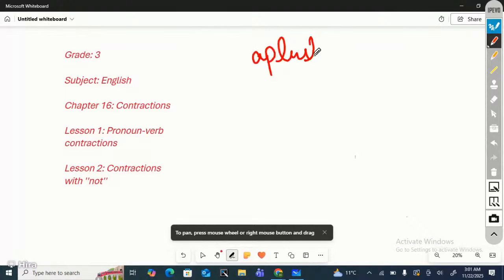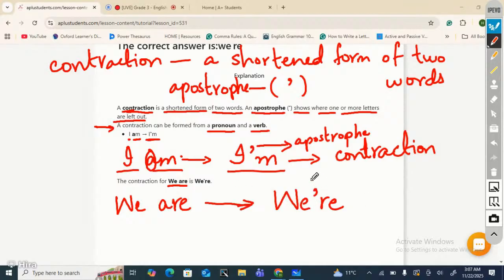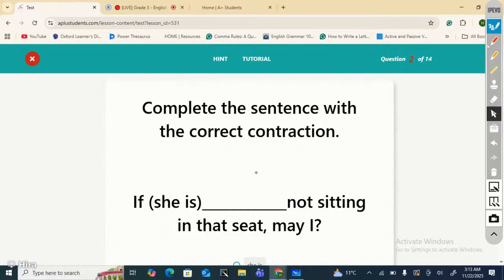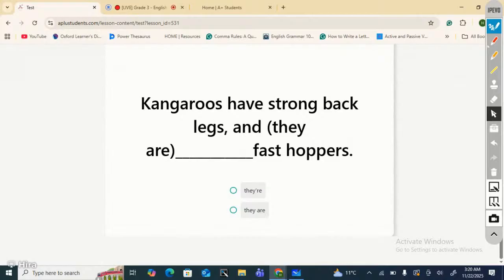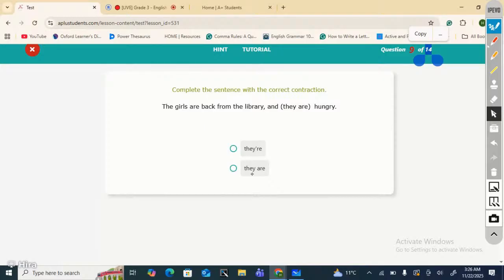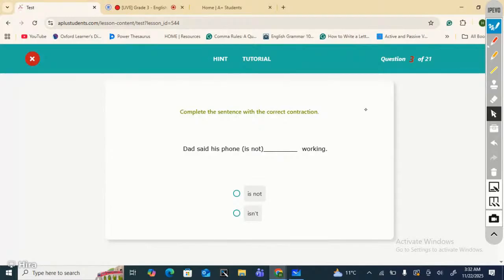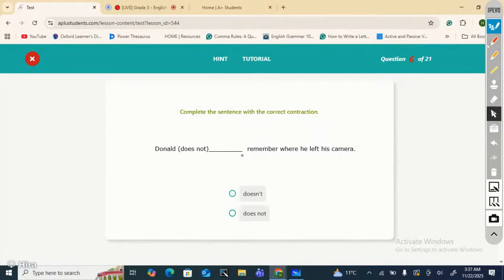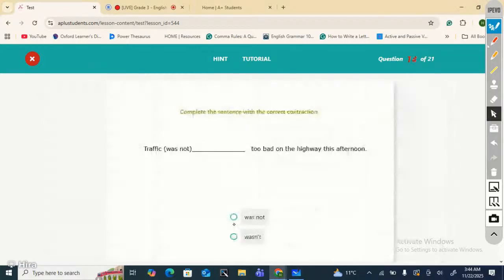Grade 3 - English - Contractions